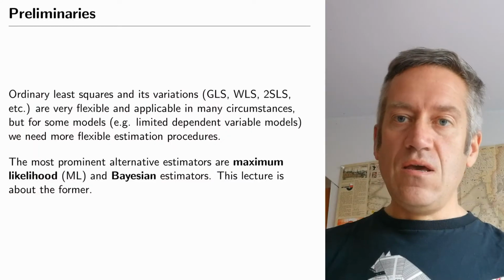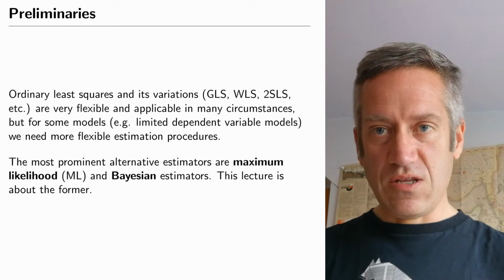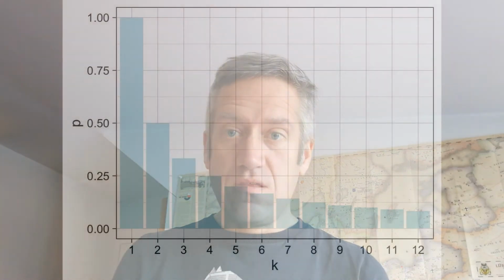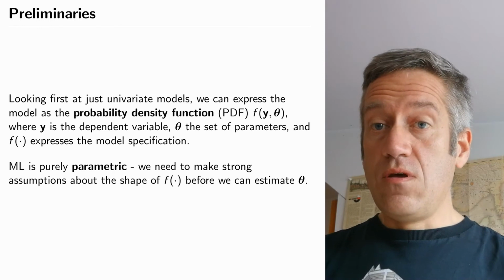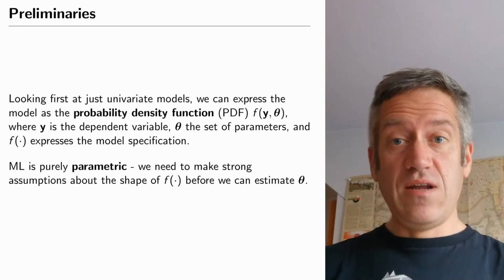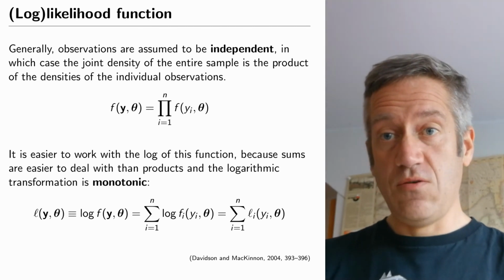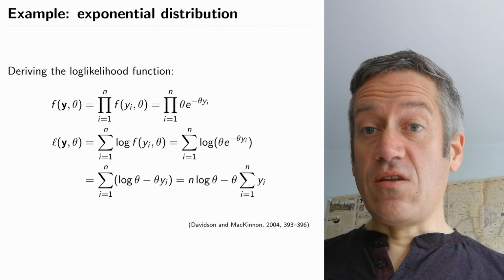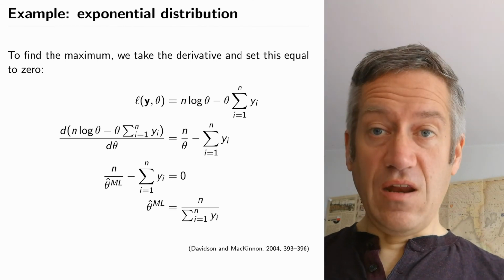Quantitative Methods II - Maximum likelihood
Basic introduction to the concept of maximum likelihood.